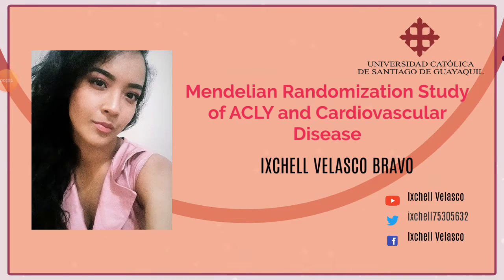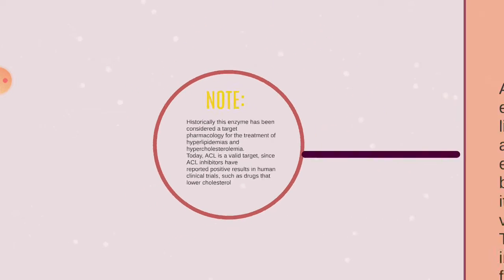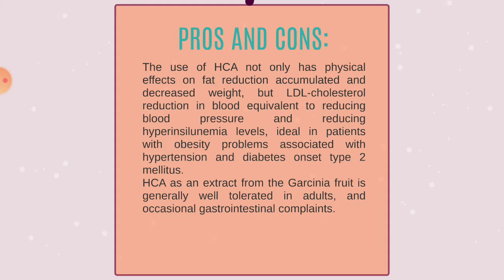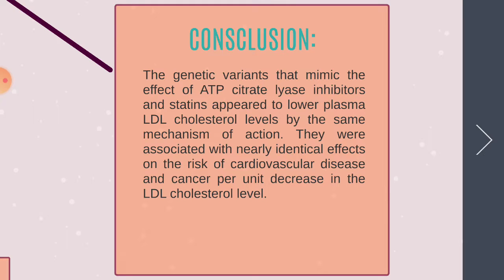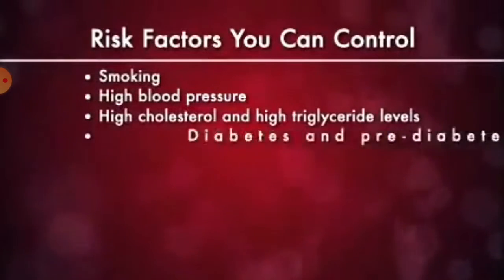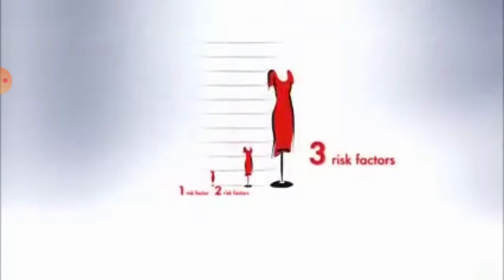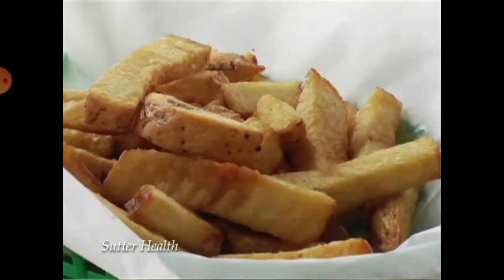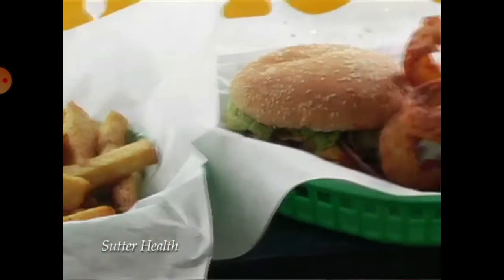Mendelian randomization study of ACLY and cardiovascular desease